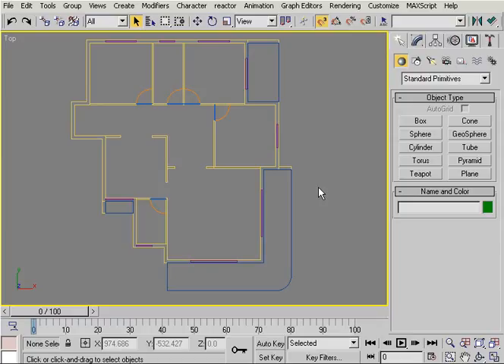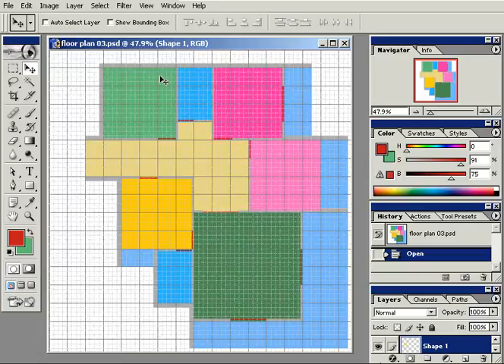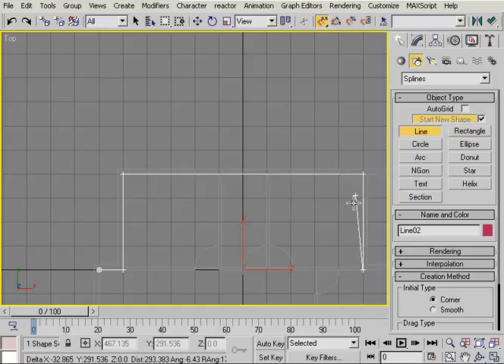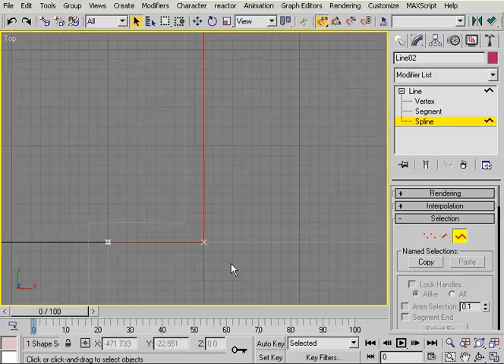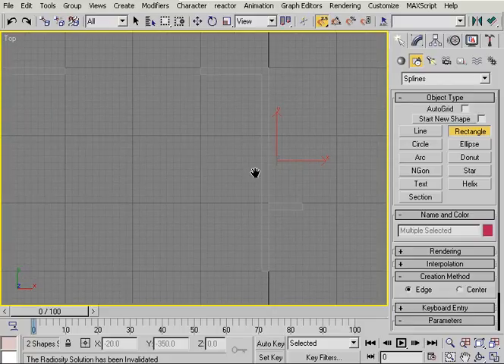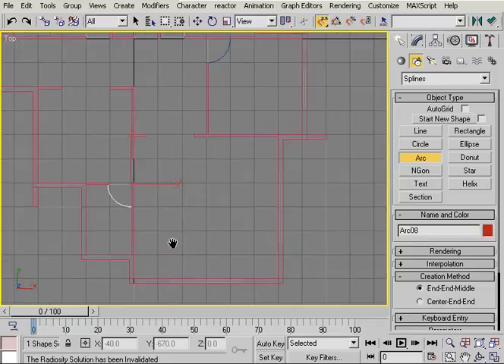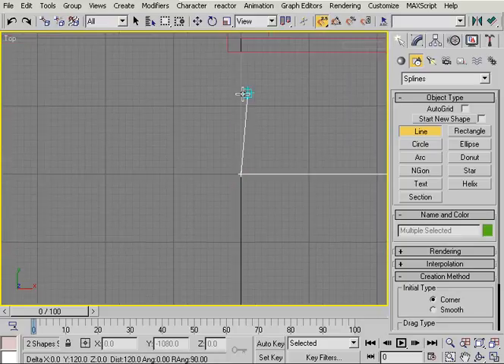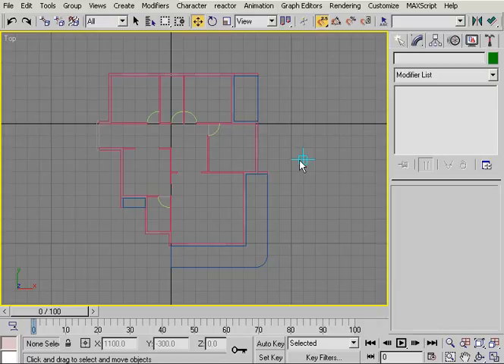3dmax cơ bản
Giao diện cơ bản 3dmax cho người mới học!